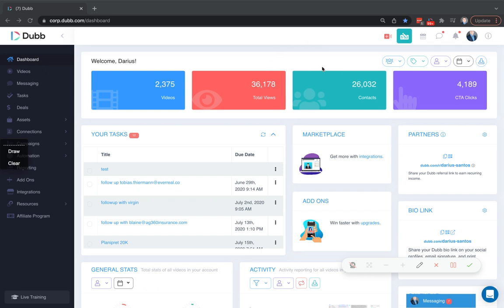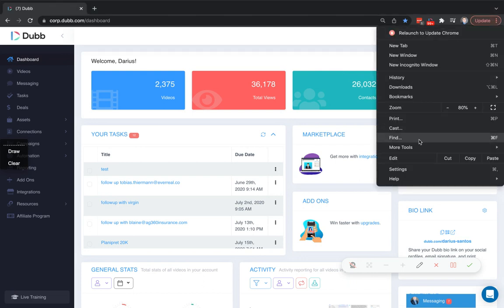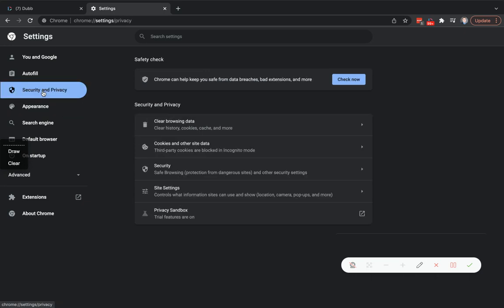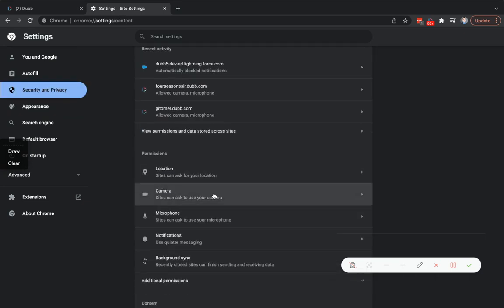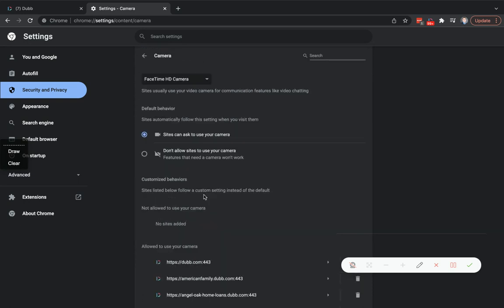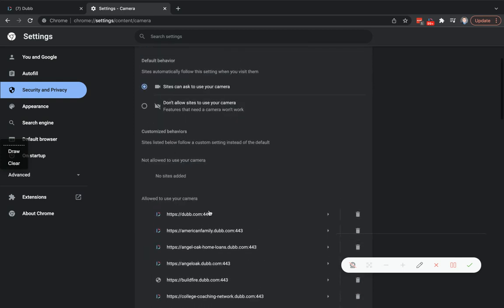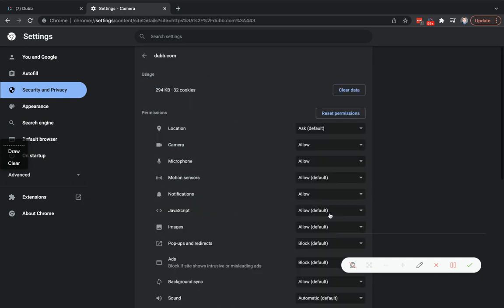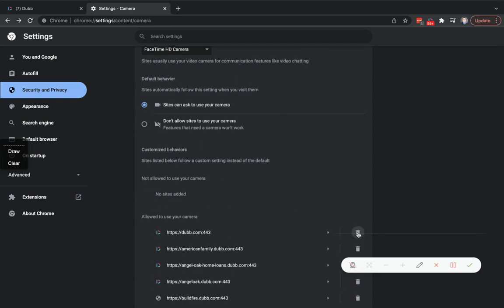Troubleshooting Webcam issues in Chrome